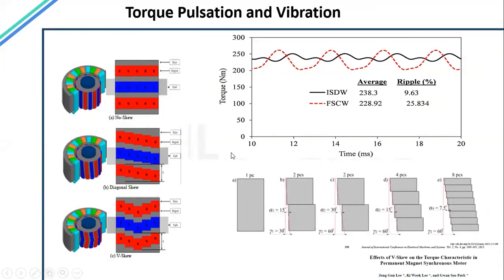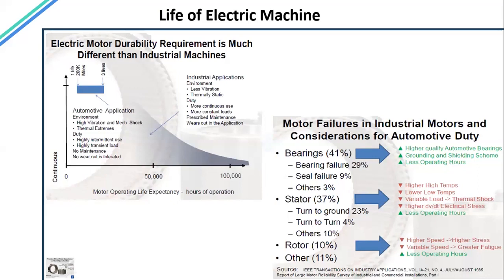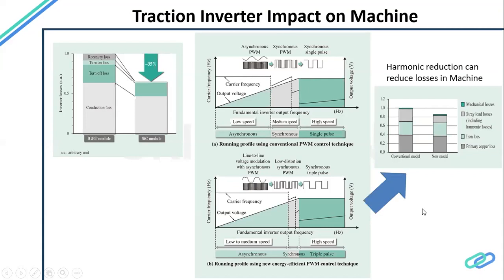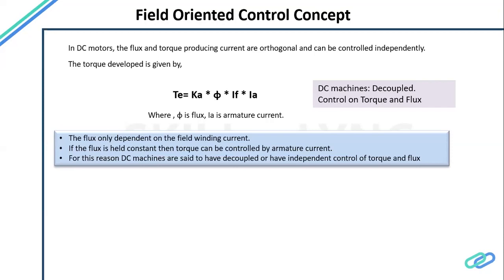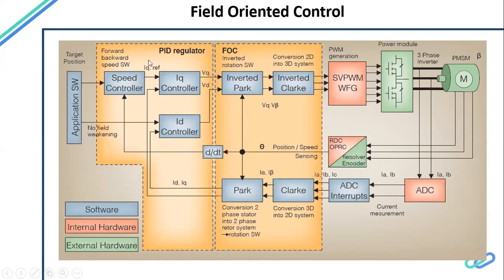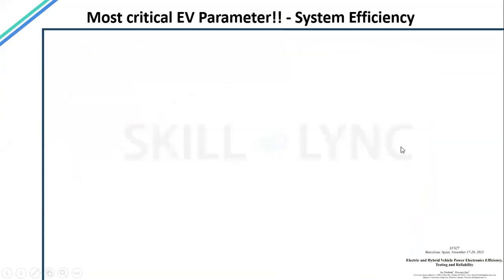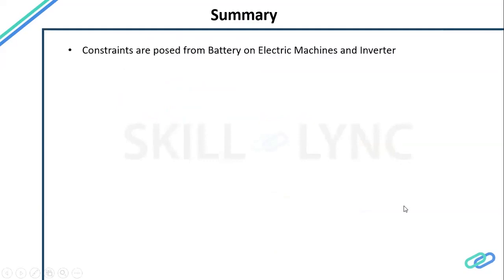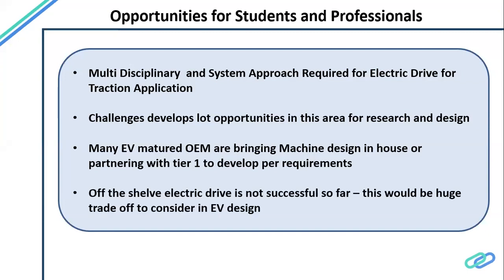Motor design for Electric Vehicle (Part - 3) | Skill-Lync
Here is Part - 3 of the exclusive workshop video on "Motor design for Electric Vehicle." In this video, you will learn the basics of motor design. The instructor elaborates on the overview of the traction motor.

About Skill-Lync